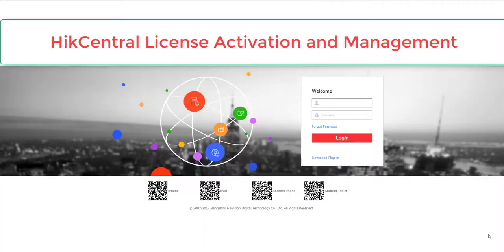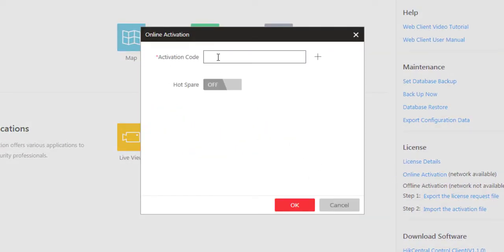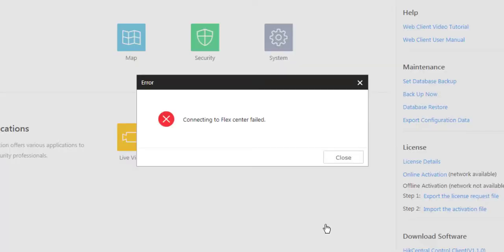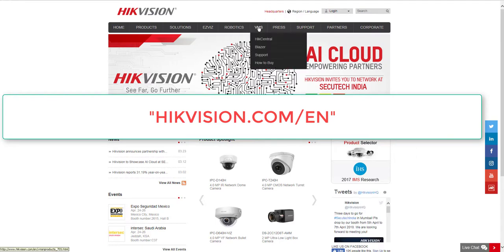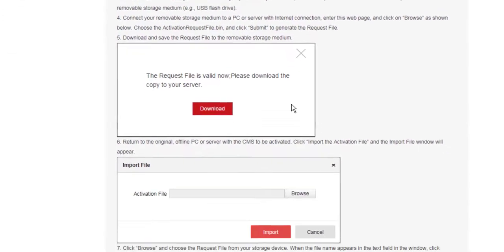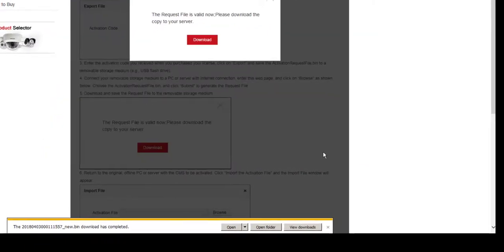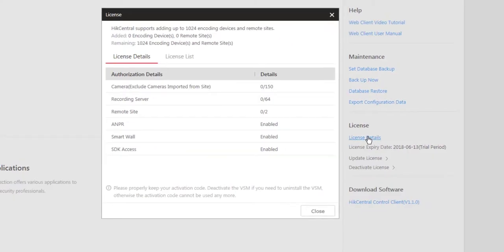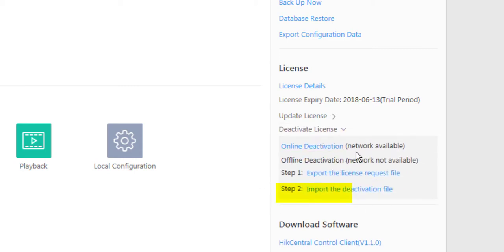HikCentral Licensing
ABOUT HIKVISION
Hikvision is a leading provider of artificial intelligence, machine learning, robotics and other emerging technologies, and is the world’s largest video surveillance manufacturer.